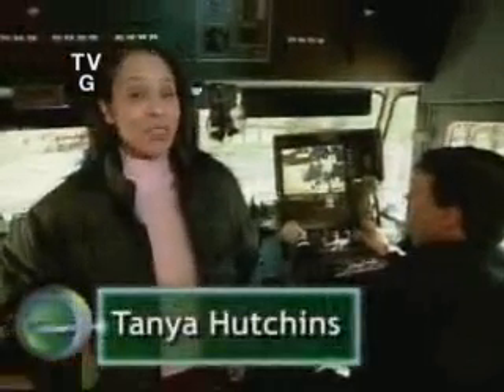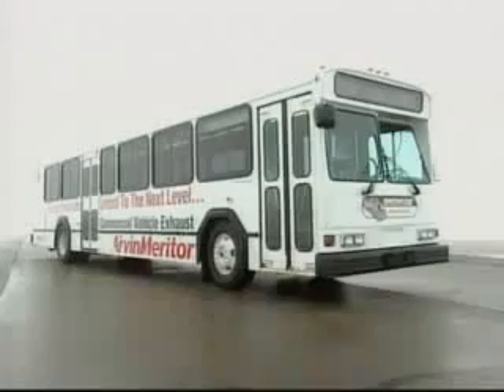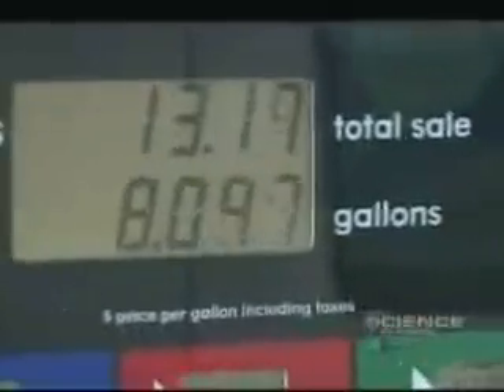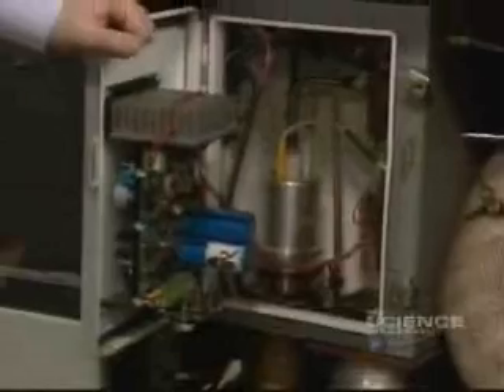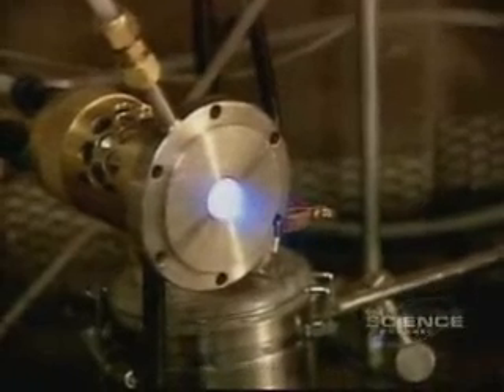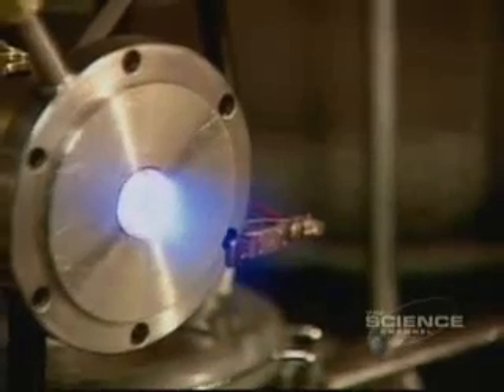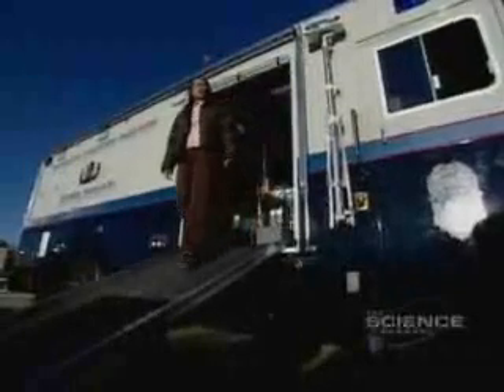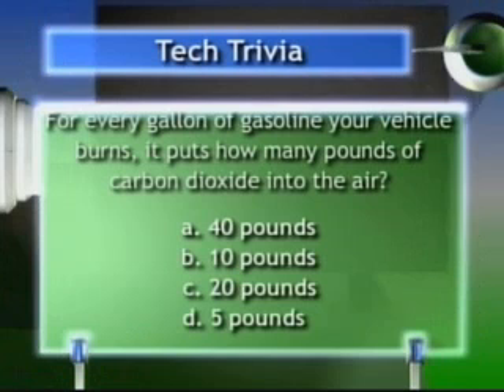Plasma Engine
Have the Democrats or Obama talked about this NO! Why Not!